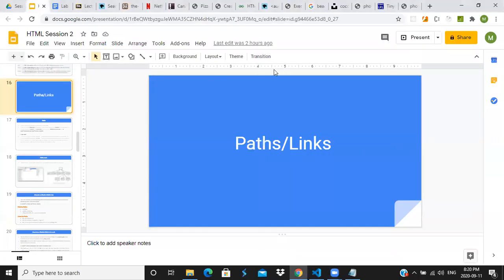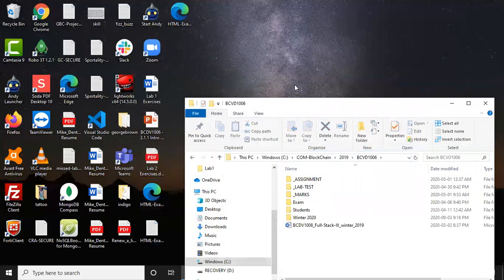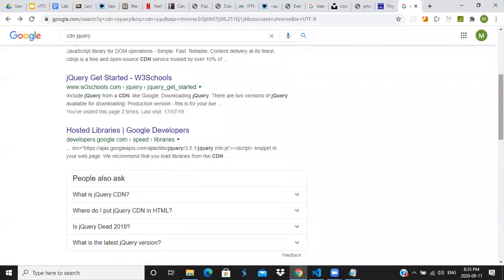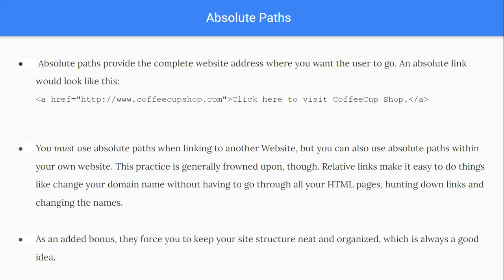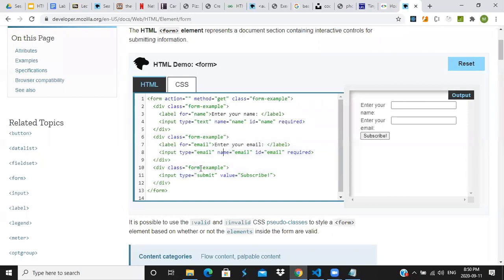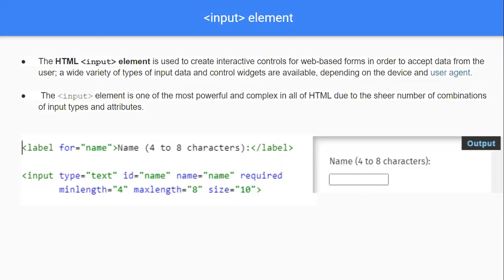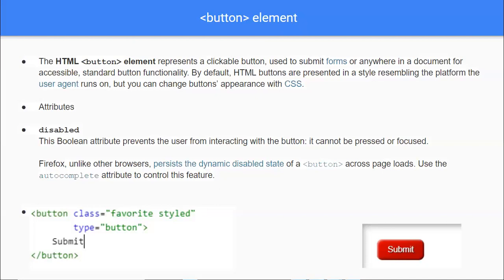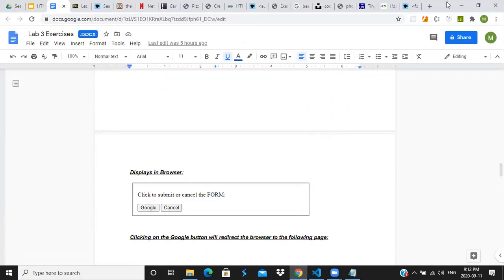HTML Paths Form Elements Session 3 2